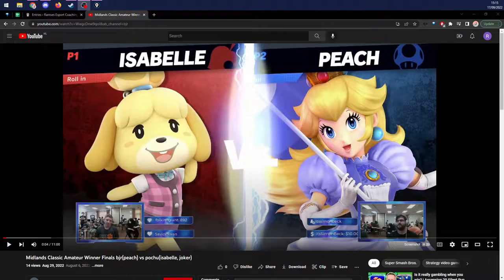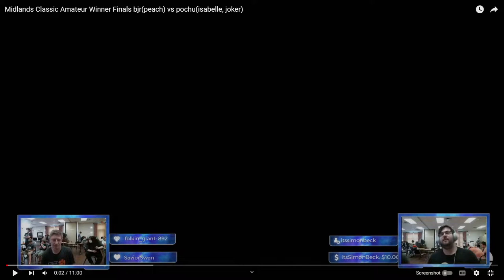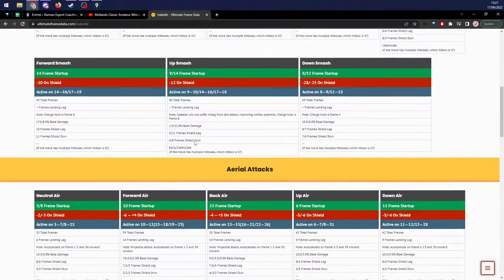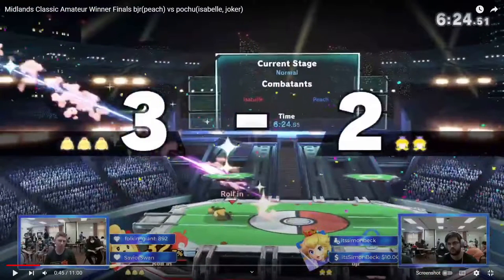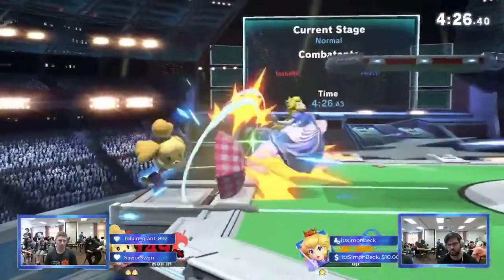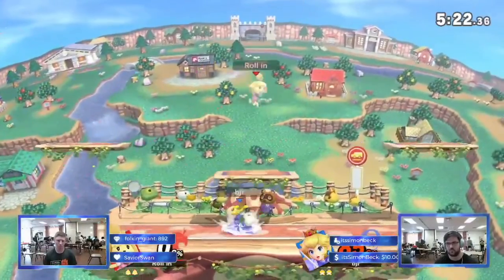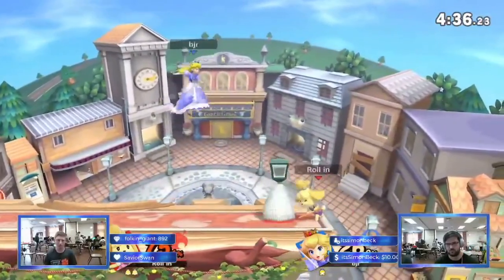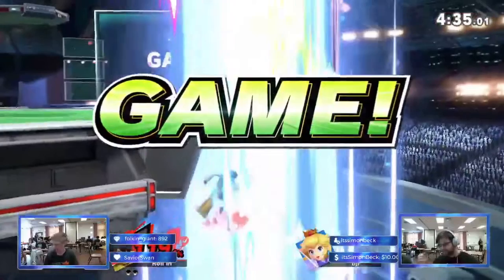VOD Review Midlands Classic WF by Ramses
Credit: Ramses - he is the best coach/analyst ever
Set - Winner finals of the Midlands Classic amateur bracket 8/6/2022
Pls critique my Peach :D